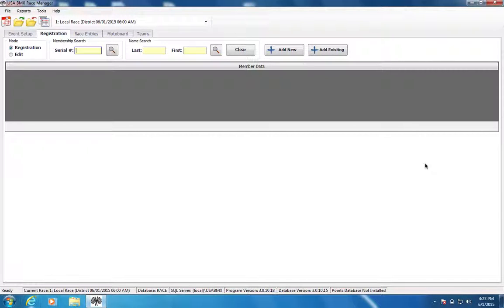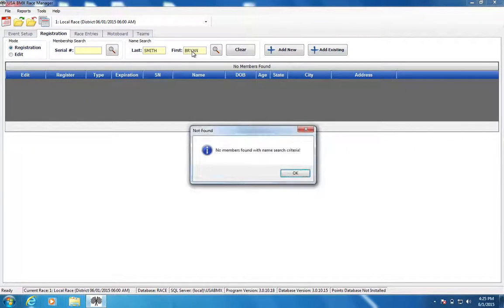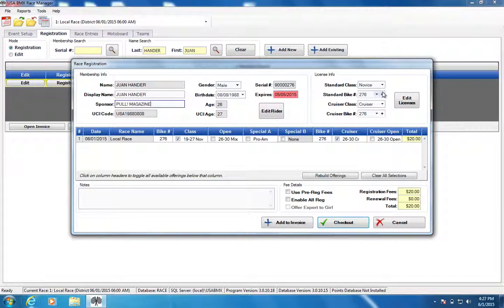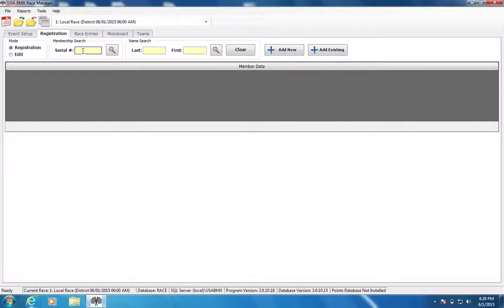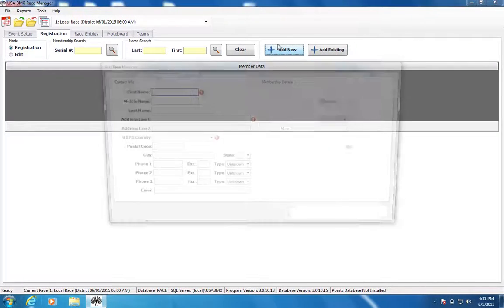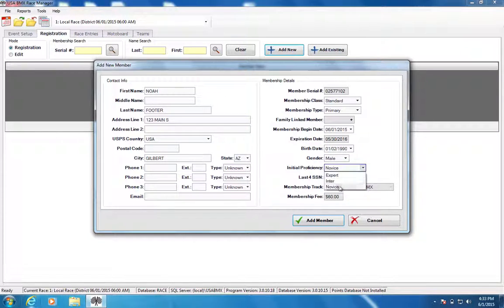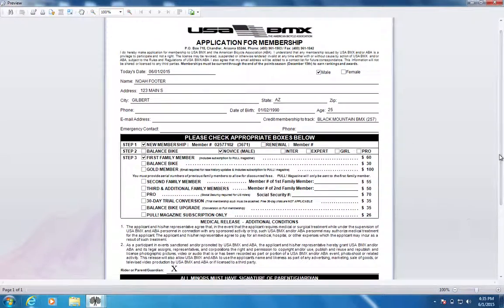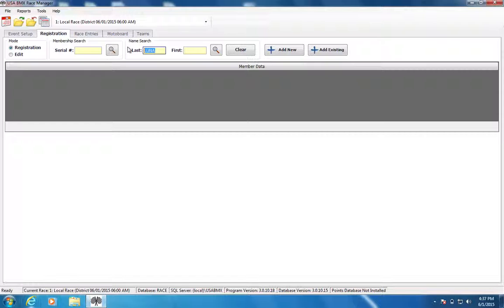Registration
Race Manager - Registration